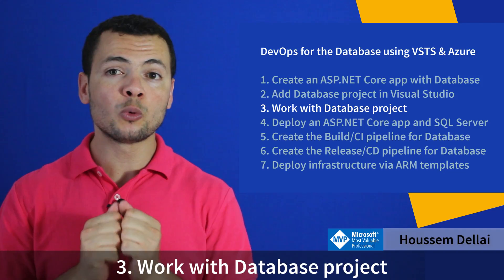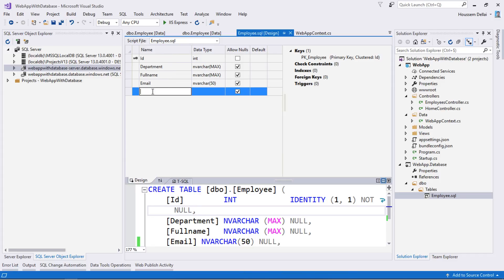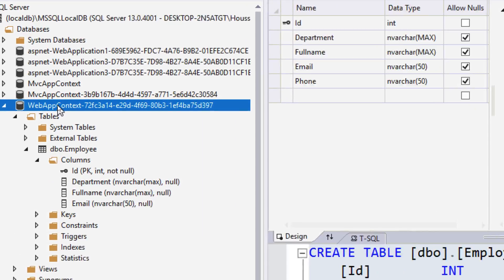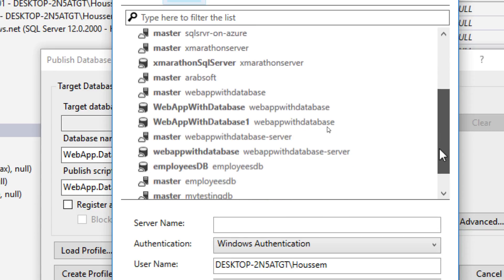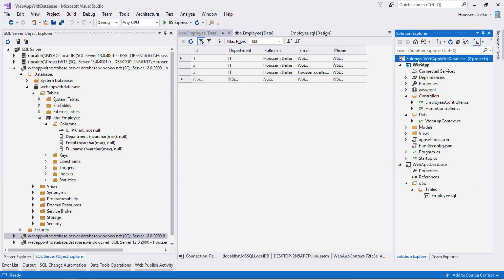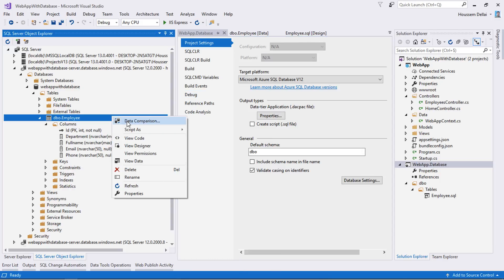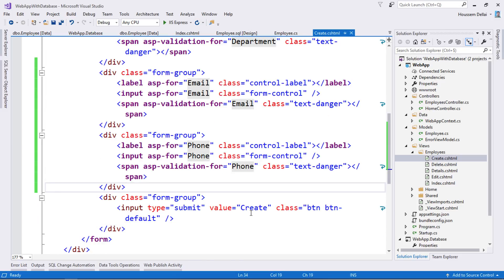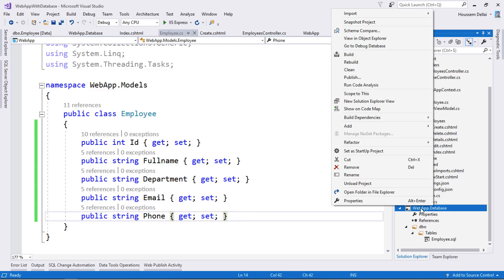Working with Database project using SSDT